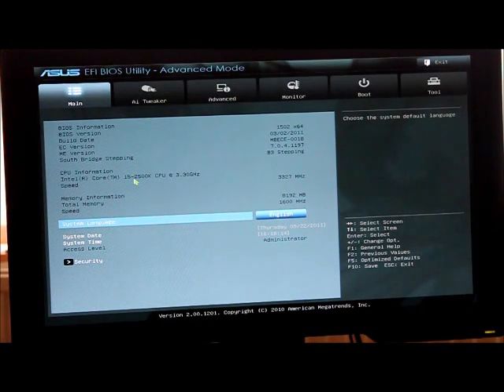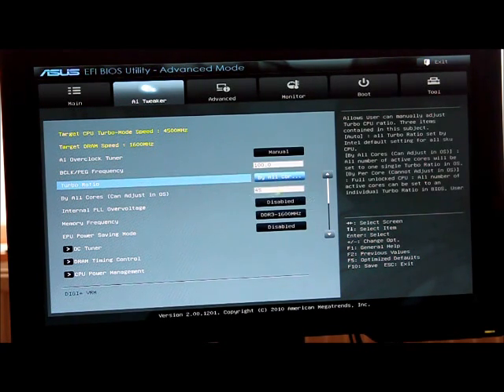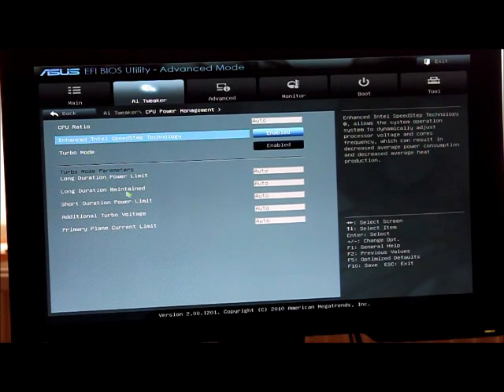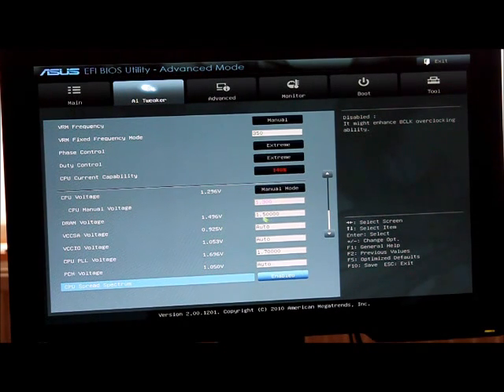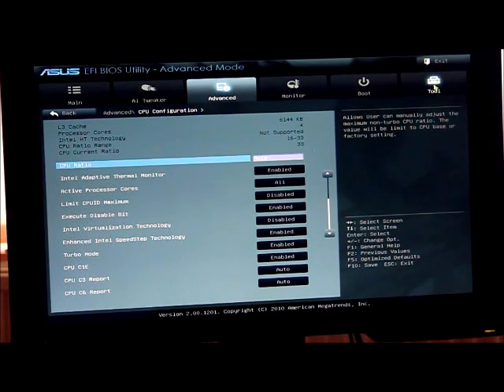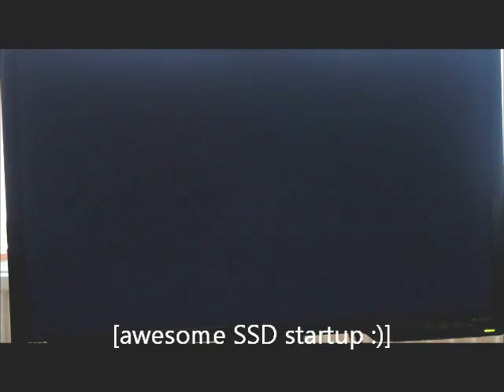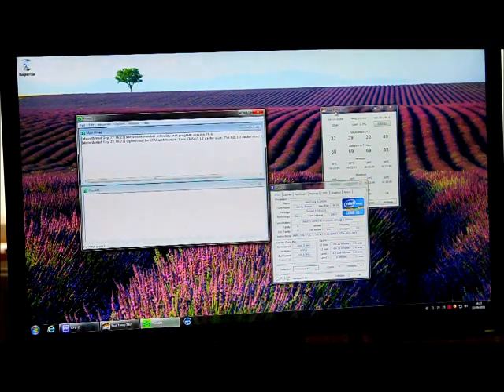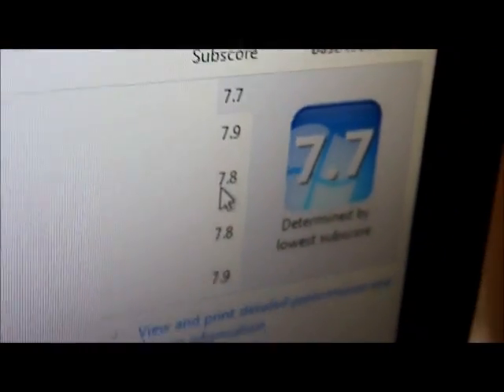Overclocking i5 2500K to 4.5 GHZ with ASUS P8P67 Pro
I'm using an 8gb G-skills memory.

where you can get really tailored specific help for anybody with any level of knowledge